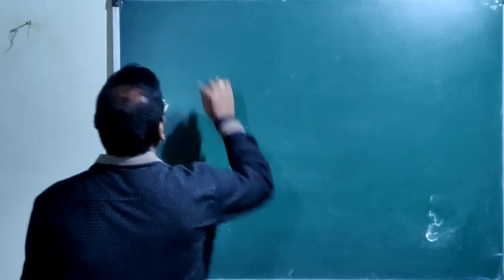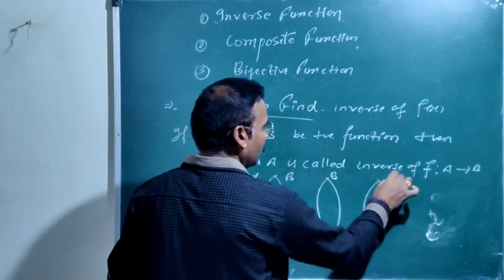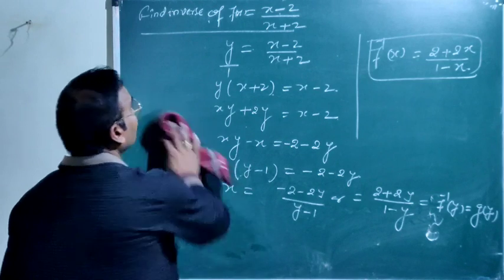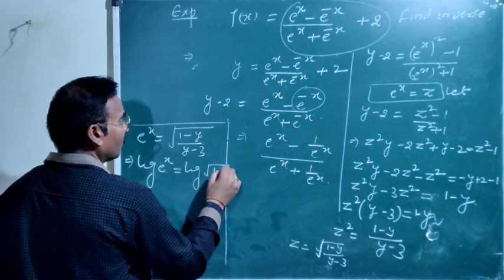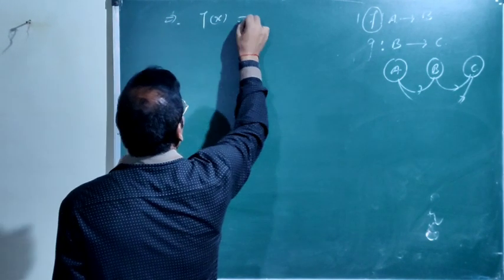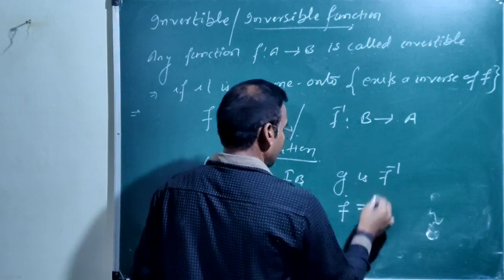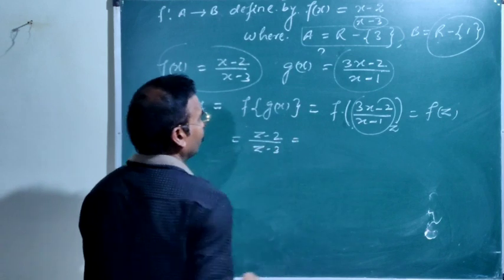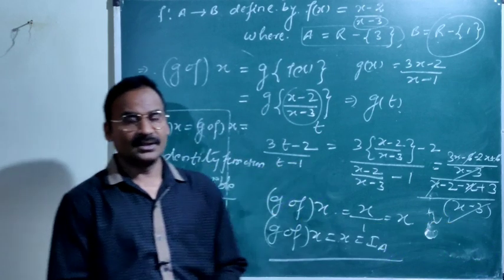Class-12th Mathematics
Invertible/Inversible Function